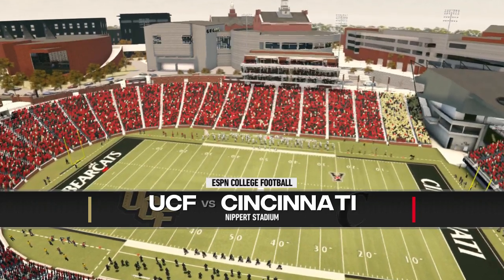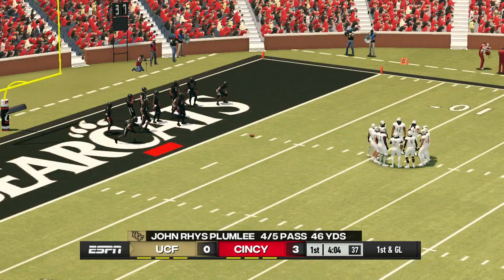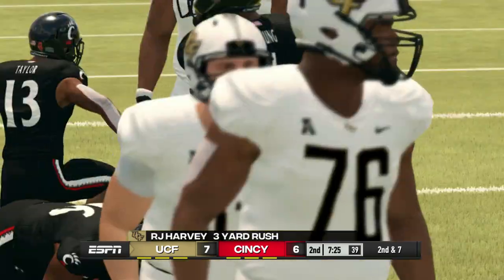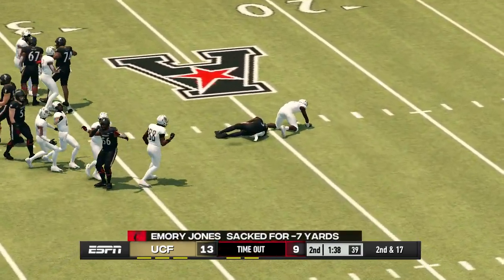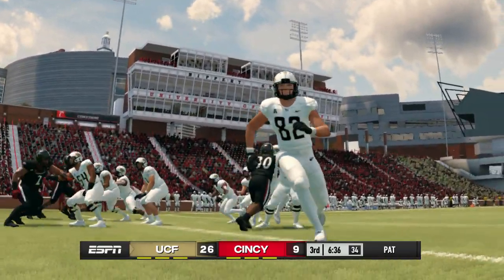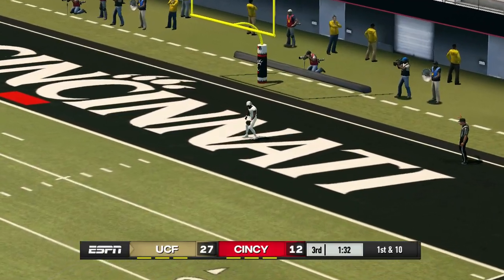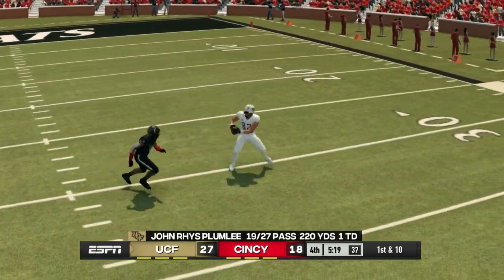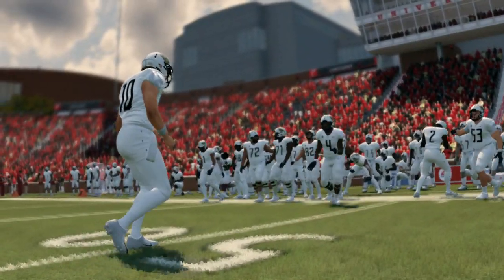UCF at Cincinnati - Week 10 Simulation (2023 Rosters for NCAA 14)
Cincinnati hosts UCF in this week ten 2023 college football simulation on NCAA 24. (NCAA Football 14 with updated rosters for the upcoming 2023 college football season)